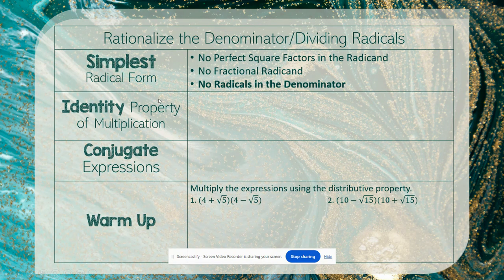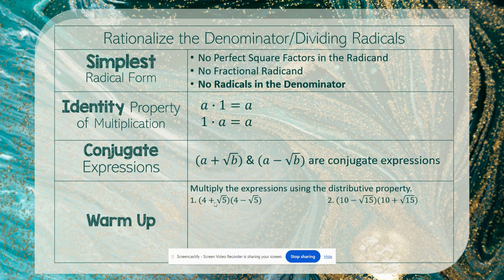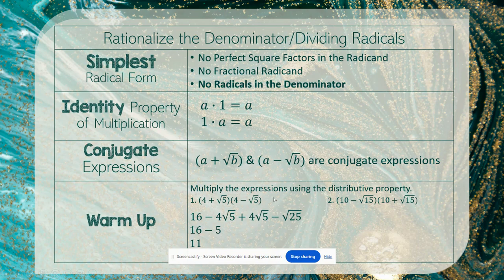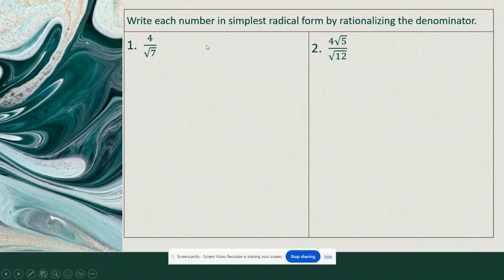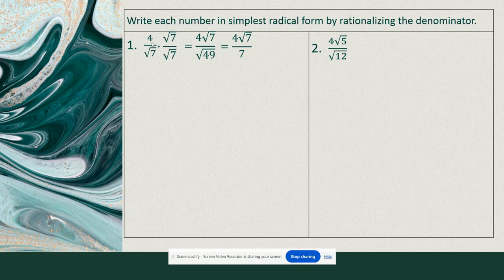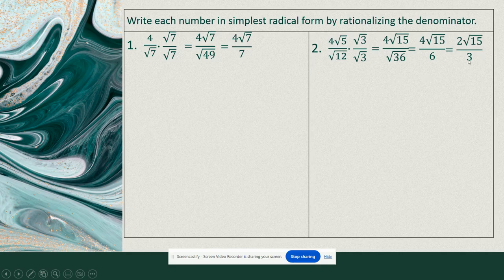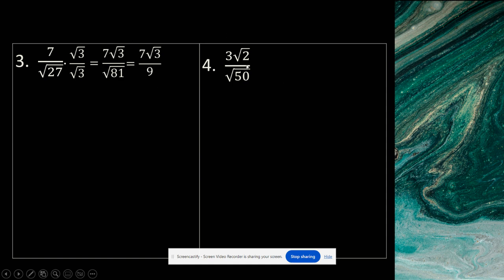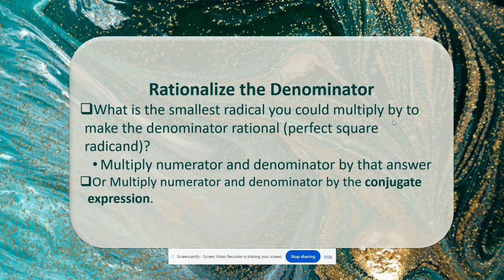Simplifying Radicals - Rationalizing the Denominator